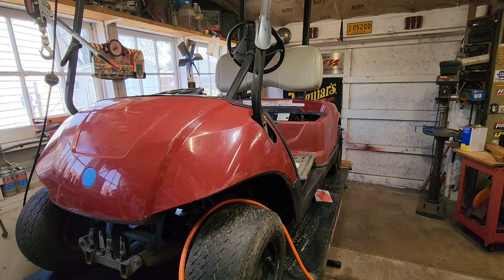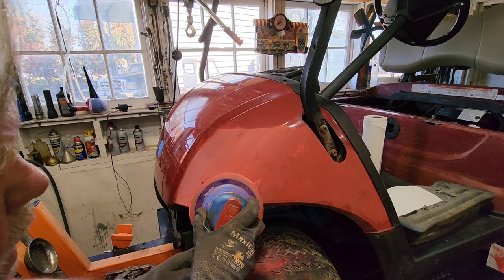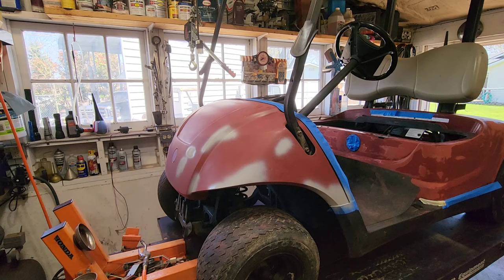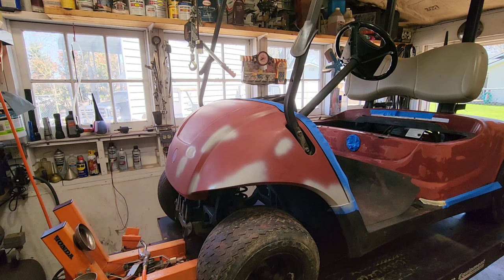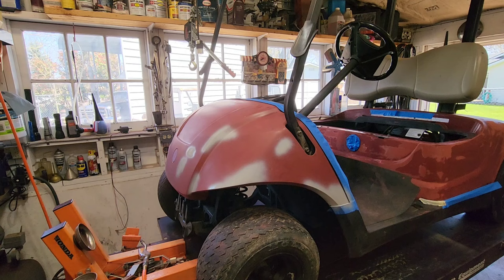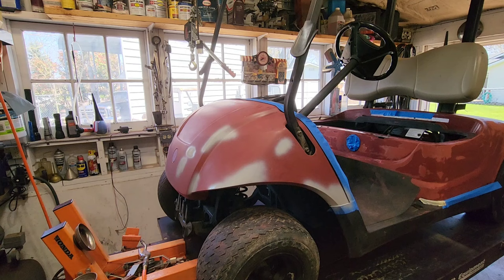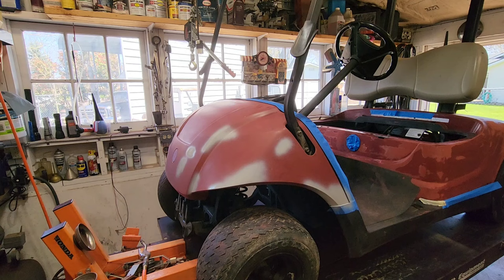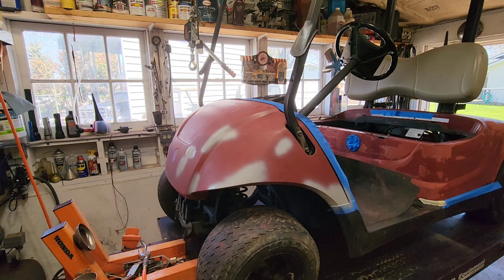My Golf Cart got $20 paint job in 1 day without taking the body off using 1/2 quart of Rustolium!